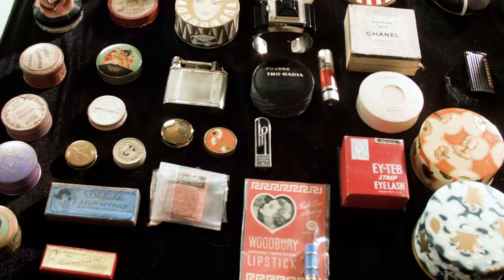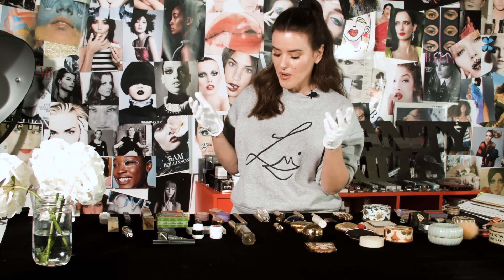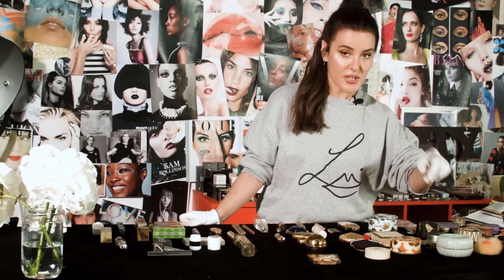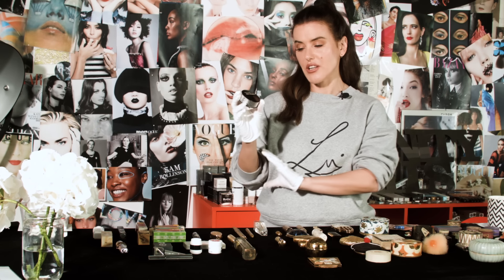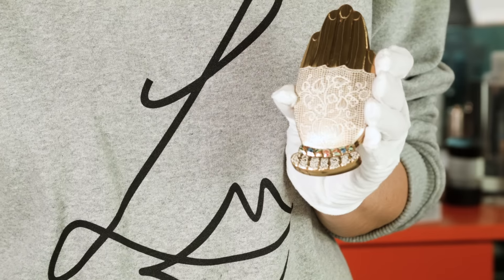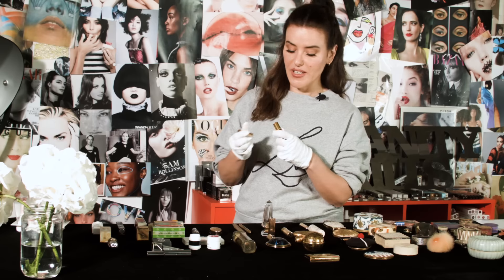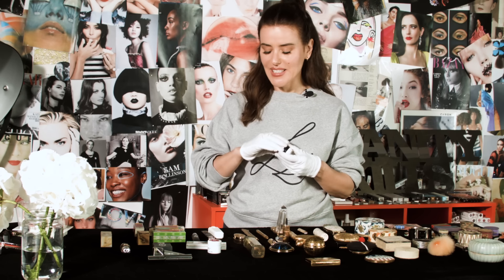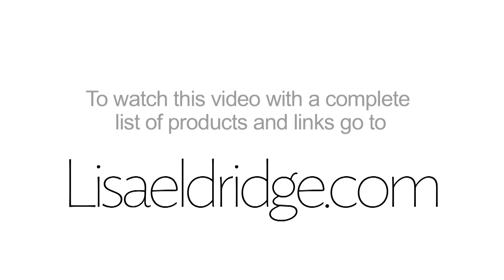1000 Year Old Makeup… just a glimpse into my EPIC Vintage Makeup Collection!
A few pieces from my EPIC vintage makeup collection. Ive been collecting for 30 years and have the worlds biggest collection! Makeup History and Vintage collecting is my passion!

100% of advertising revenue is donated to charity.